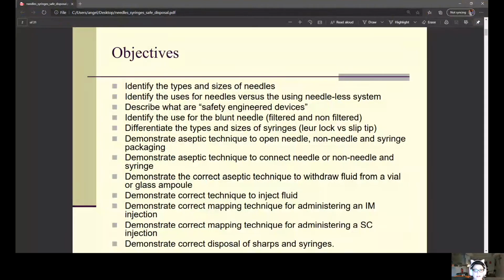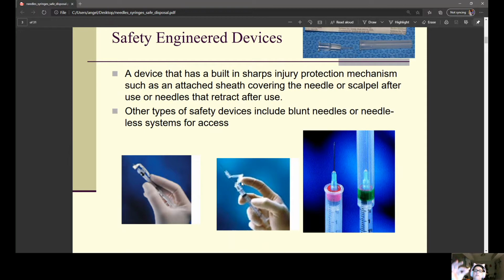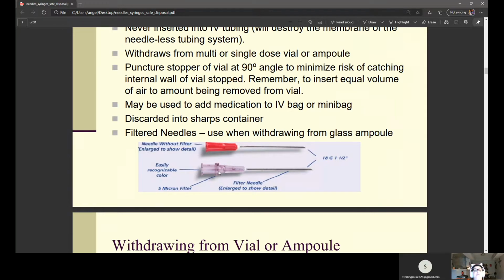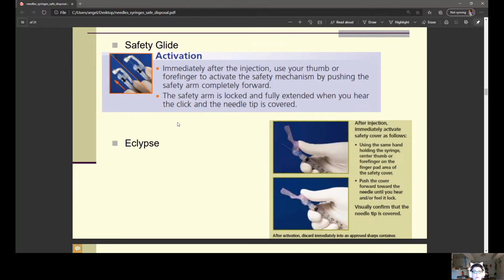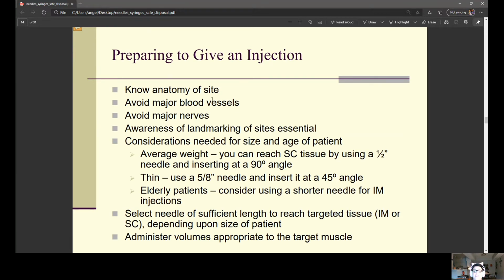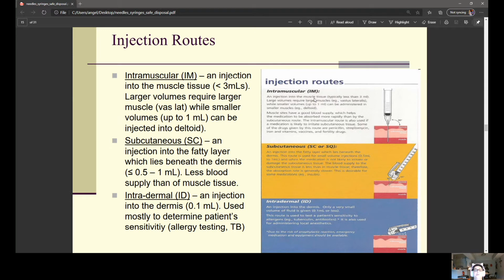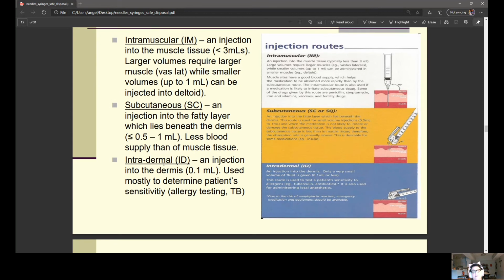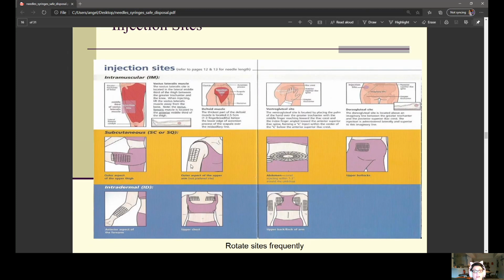Injections part 1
Basic overview of injections.